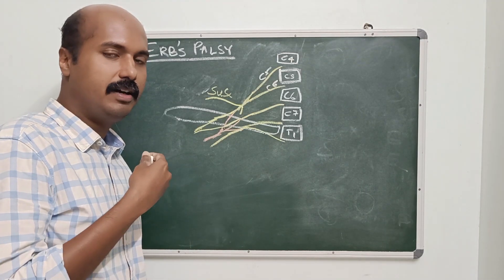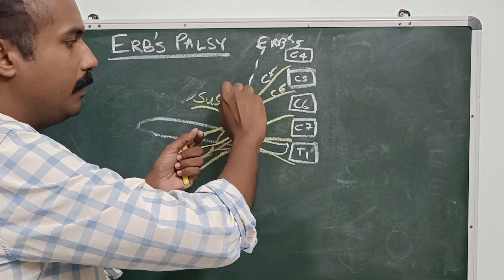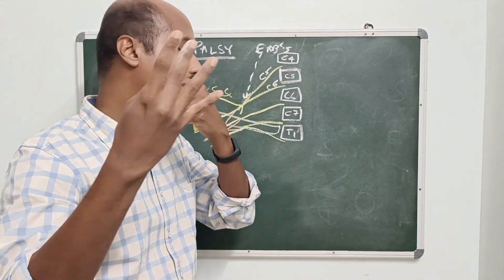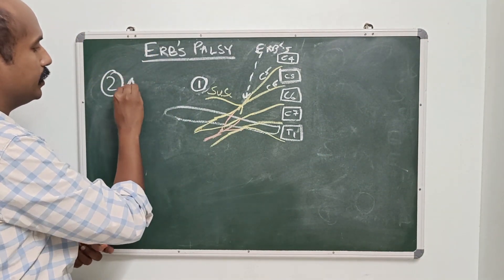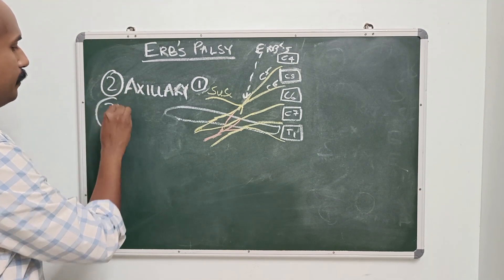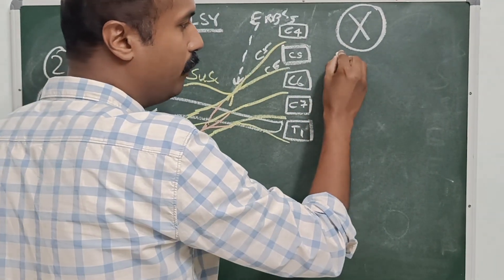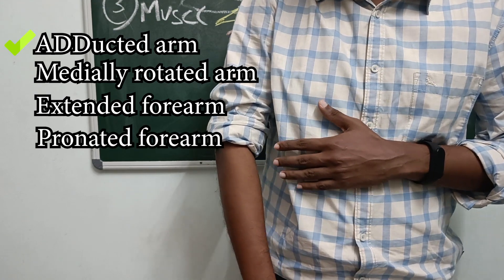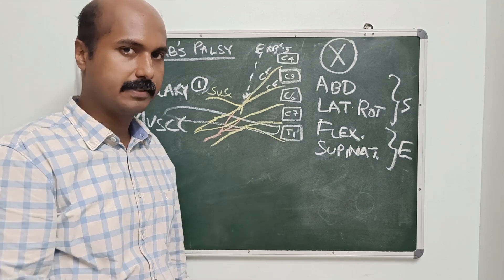Erbs palsy | Erb-Duchenne paralysis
Short video explaining how Erb's palsy can occur and the reasoning behind the characteristic attitude of the arm and hand in an Erb's palsy